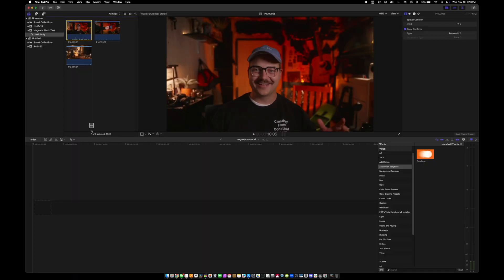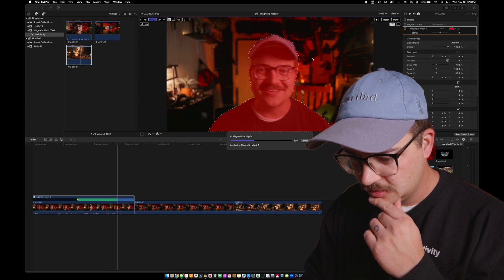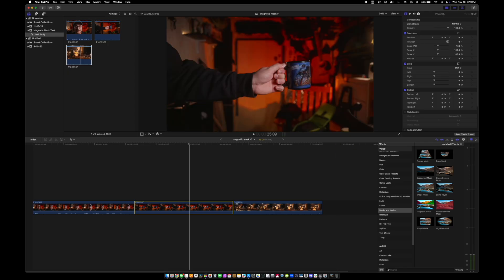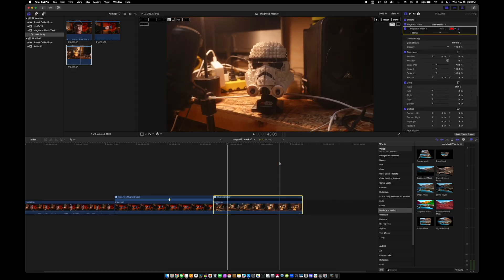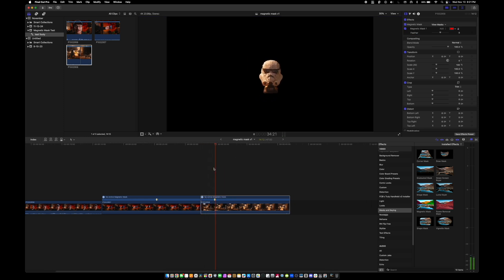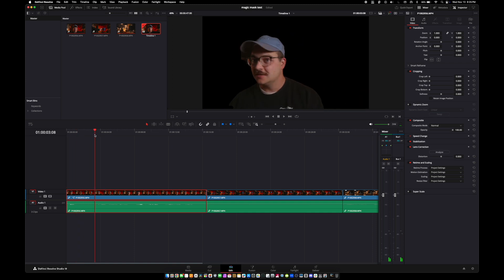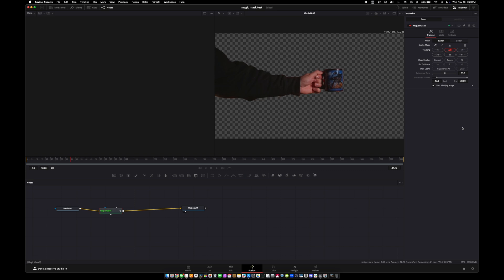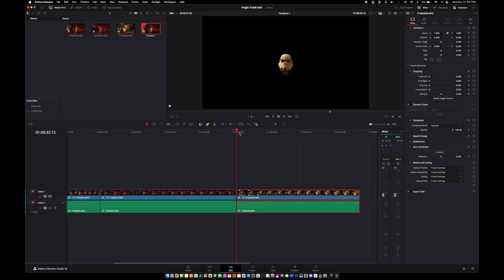Magnetic Mask VS Magic Mask...Which One is BETTER? (Final Cut Pro 11)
Tonight we are testing out the new Magnetic Mask feature that was released in the Final Cut Pro 11 update and boy oh boy is it ever incredible. I cannot believe how good this is.